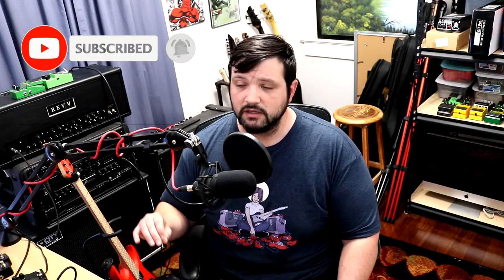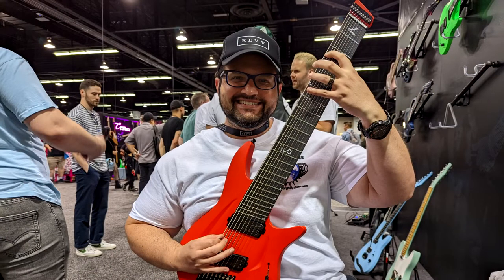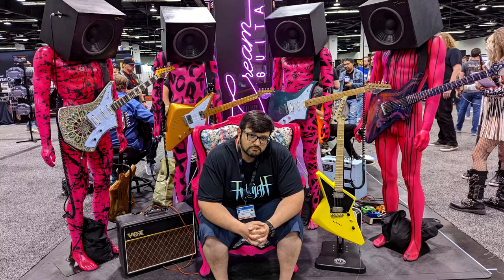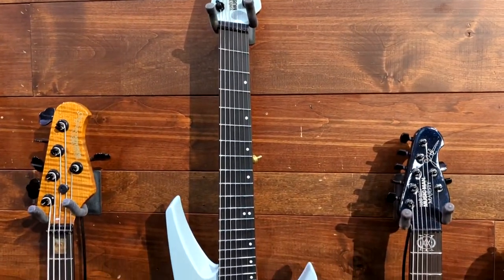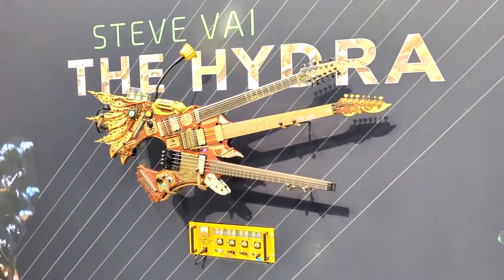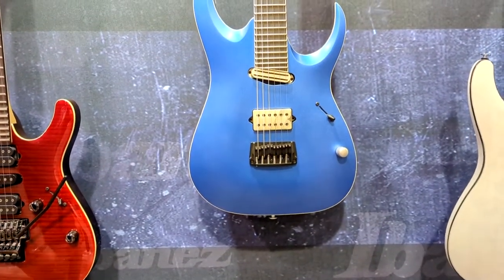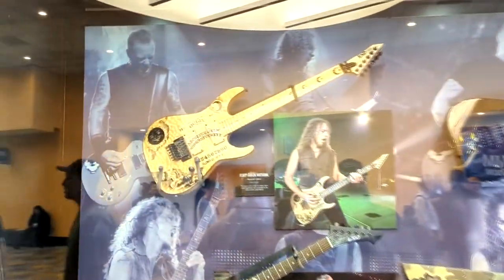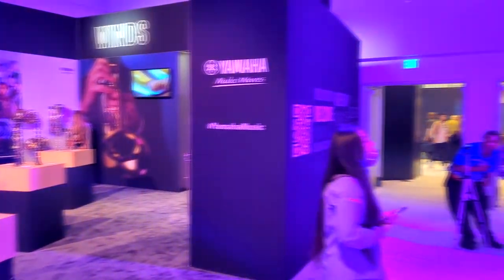NAMM 2022 Review: MAJOR Changes are Needed!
NAMM 2022 was the first NAMM in 2.5 years and it was kinda lame?

➤ Start uploading music to iTunes/Amazon/Google Play/Spotify!

0:00 Intro
1:00 Things I liked About NAMM 2022
8:00 Things I didnt like
10:30 Travel Issues
13:00 Here is the Trouble
15:00 Changes are NEEDED